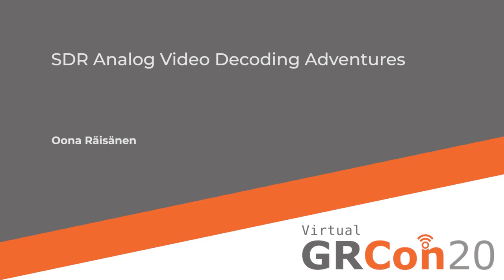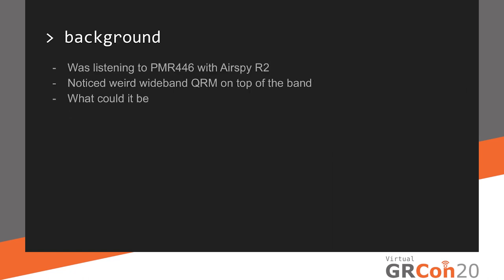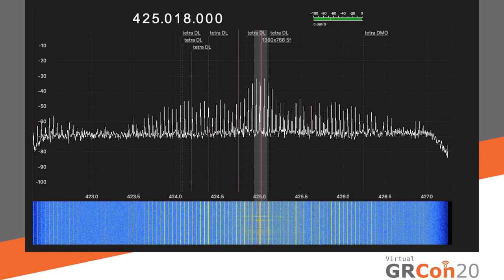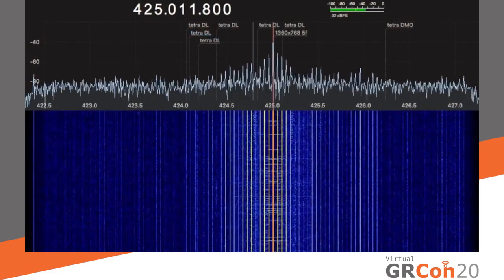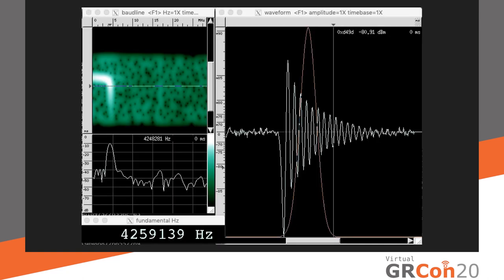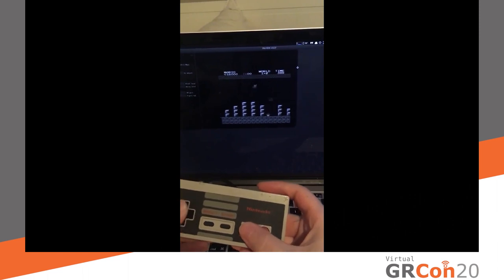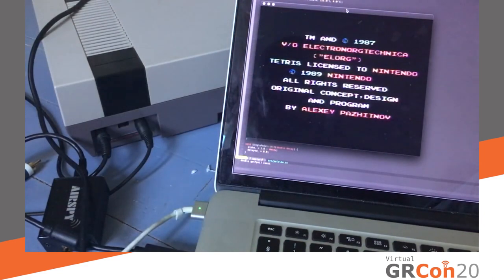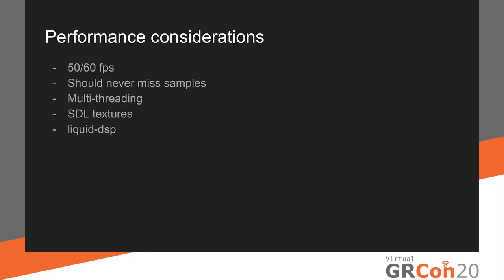GRCon20 - SDR Analog Video Decoding Adventures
Presented by Oona Räisänen at GNU Radio Conference 2020

Oona Räisänen, a programmer interested in signals and sound waves, shares her video decoding adventures.